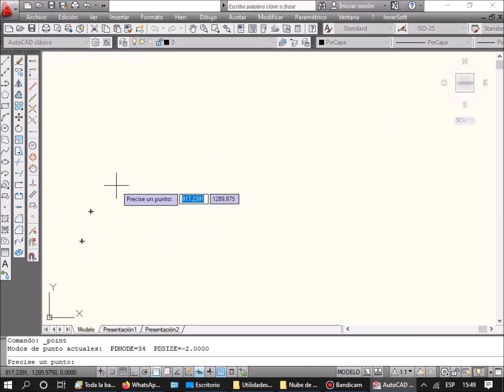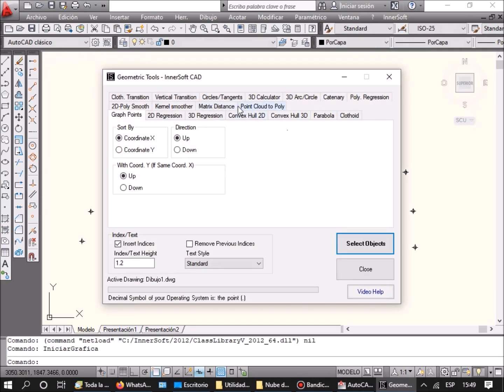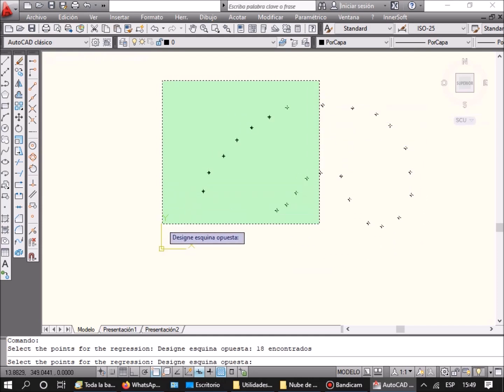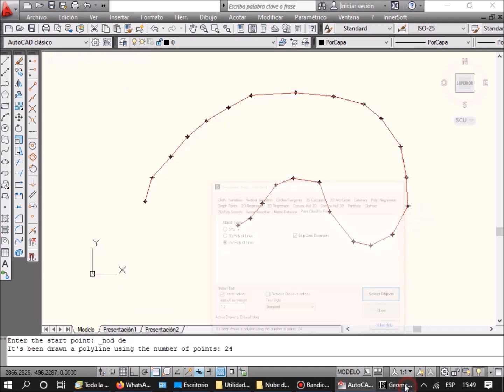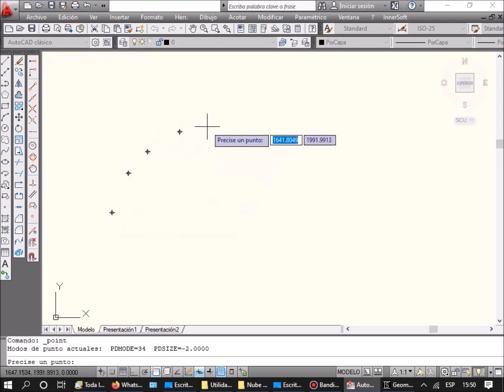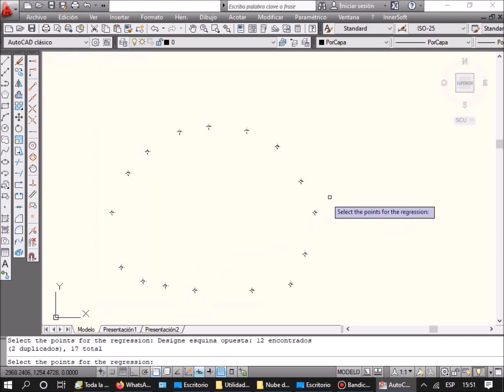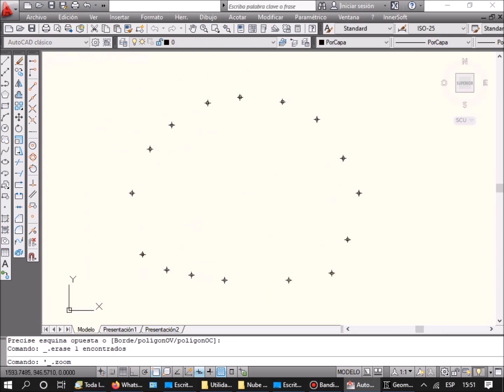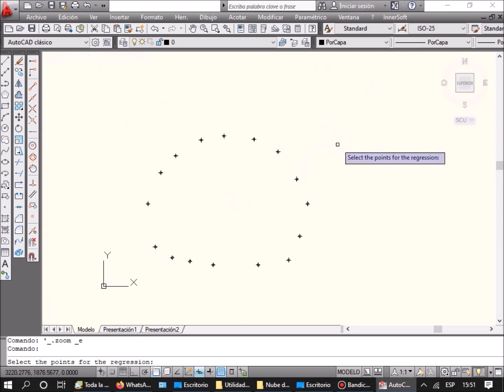How to join-link consecutively a set of points into a polyline or spline. InnerSoft CAD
How to join-link consecutively a set of points into a polyline or spline.